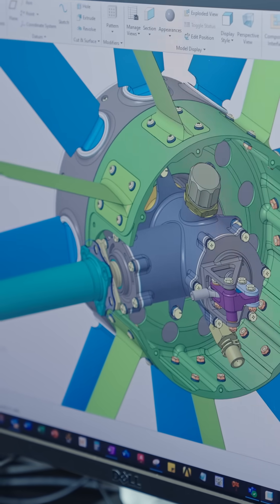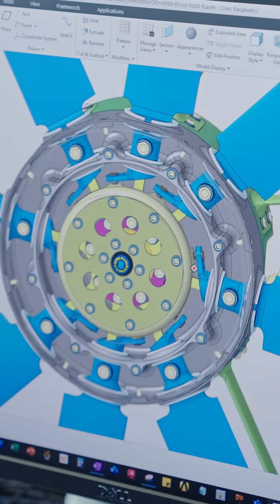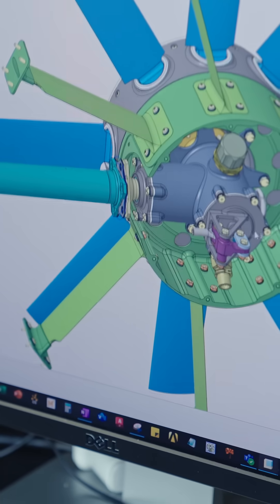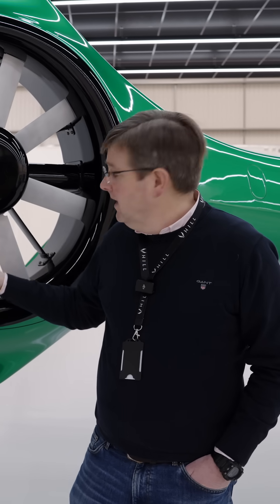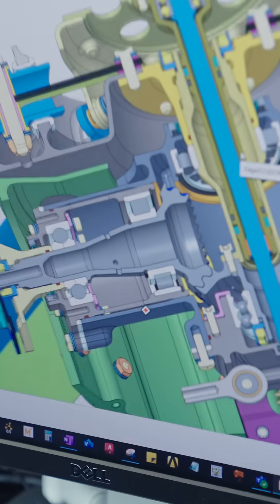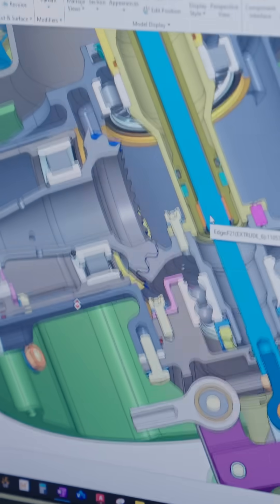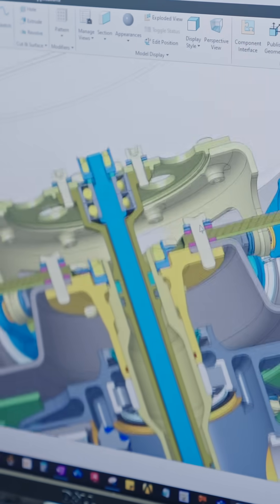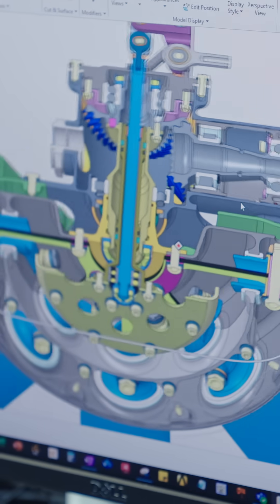Tail Rotor Update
We identified an opportunity to push the boundaries further and achieve the lowest possible noise level for this aircraft. 🚁🎉